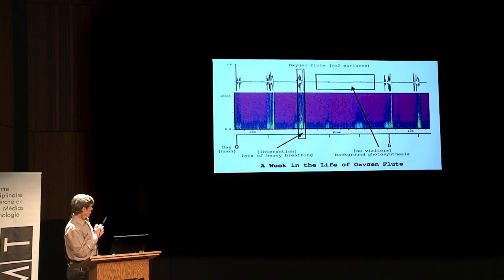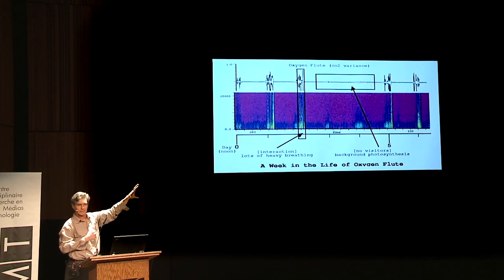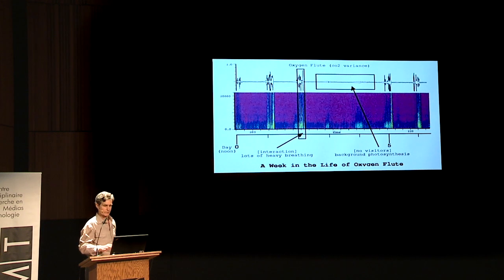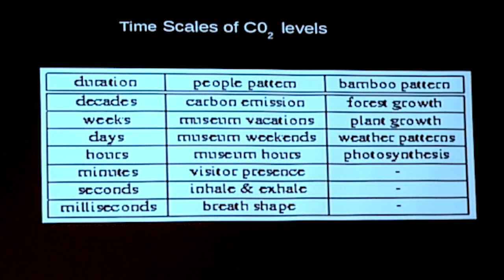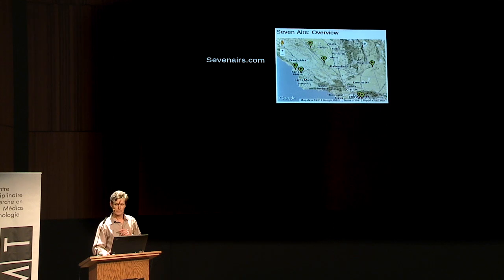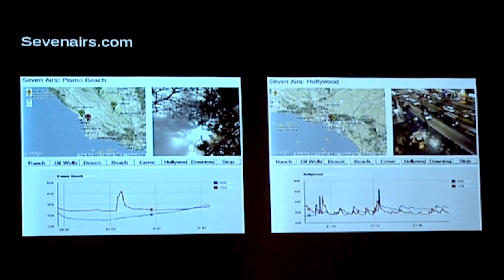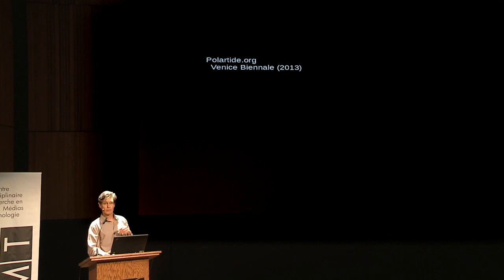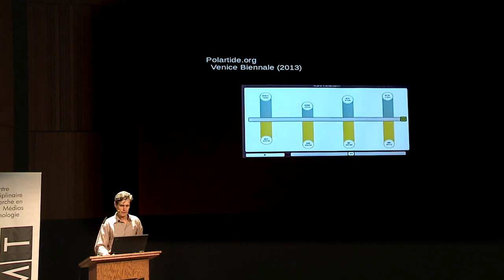Chris Chafe - A listening tour of musical portraits and sonic landscapes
To view a visualization of the videos recorded by CIRMMT,

Chris Chafe, Standford University, USA
27 March 2014 - Tanna Schulich Hall

APA video citation:
Chafe, C. (2020, January 17). A listening tour of musical portraits and sonic landscapes -
CIRMMT Distinguished Lectures in the Science and Technology of Music. [Video file].